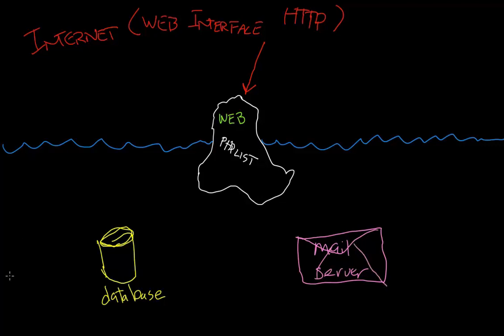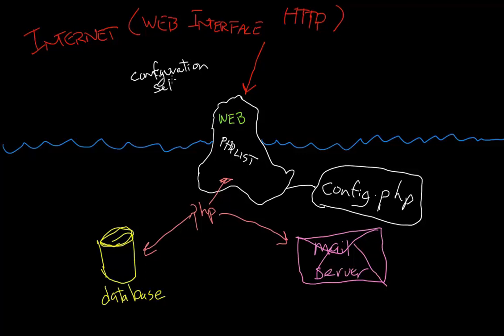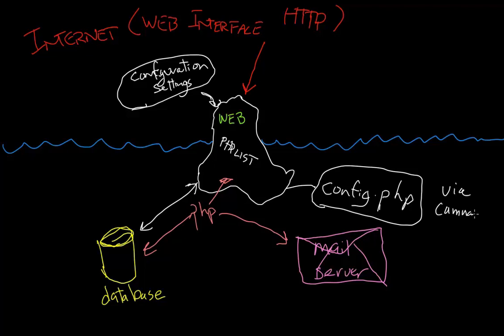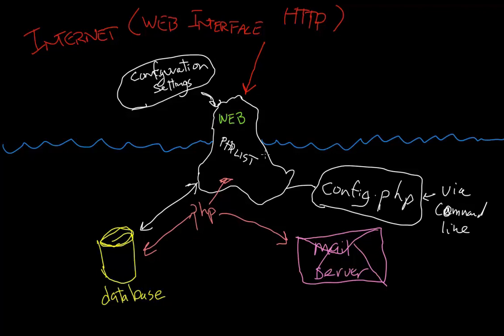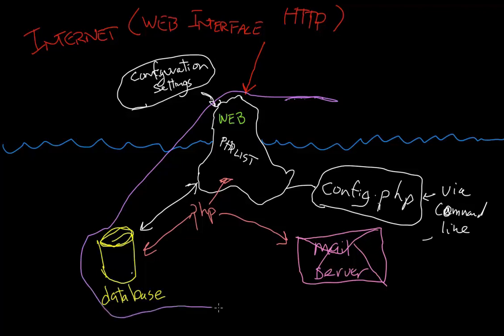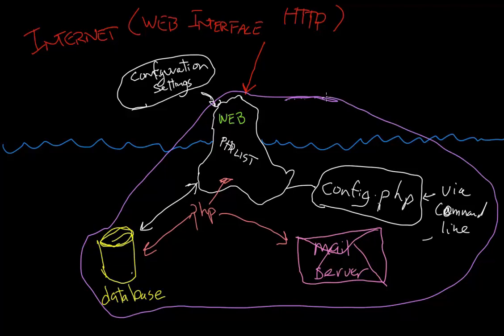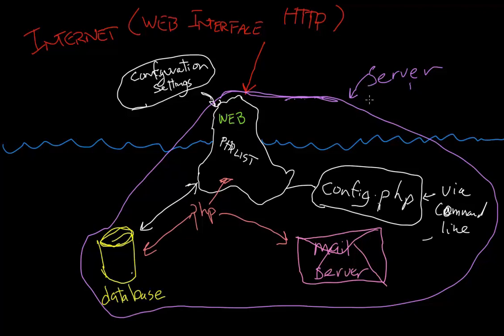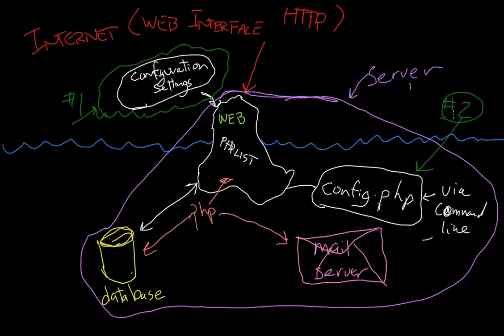phplist config overview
This video provides an architectural view of a phpList installation, and shows where the configuration settings are stored.